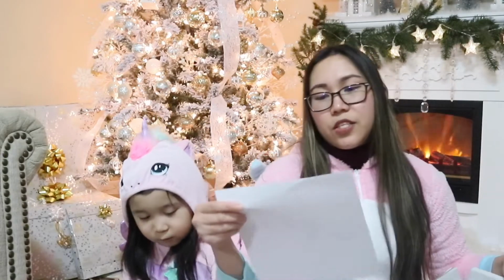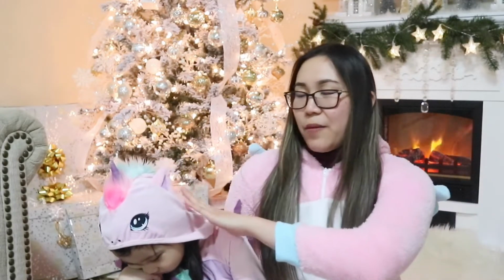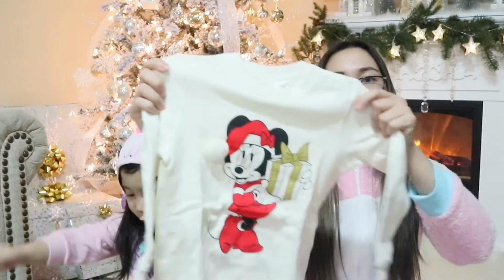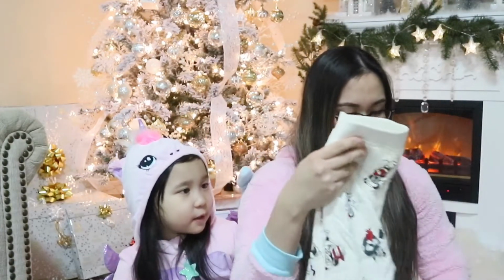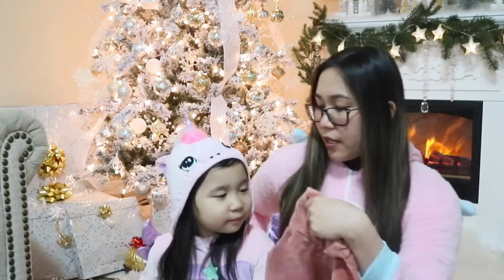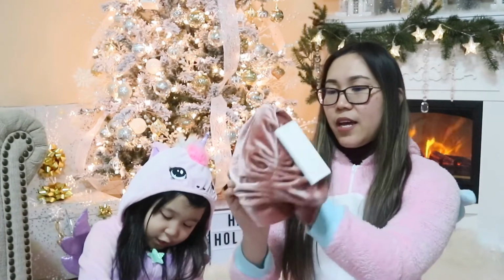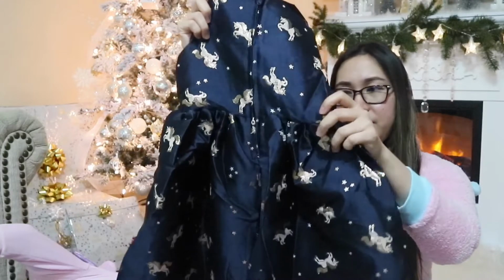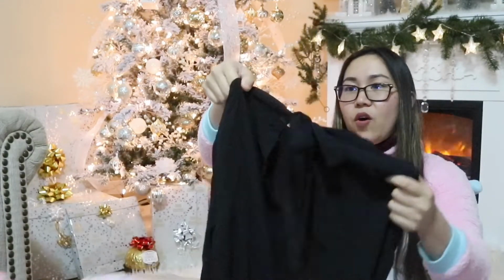VLOGMAS #17: H&M BLACK FRIDAY SALE - HAUL & TRY ON | TheGarcias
Hello everyone!
Welcome to our VLOGMAS DAY 17!
Our H&M black friday sale package was finally arrived! And here’s another haul and try on video for you guys as part of our vlogmas!
Hope you guys will liked it!

HAPPY HOLIDAYS!!!

Xoxo,
TheGarcias

We are accepting local sponsorship even we are here in USA. Just shoot us a message anytime and let’s talk! 😊

👩🏻 - iamfrinsesahn
👧🏻 - quincycaleigh

Other youtube channel:
📺 Mommy Princess Main Channel - pinkprincess